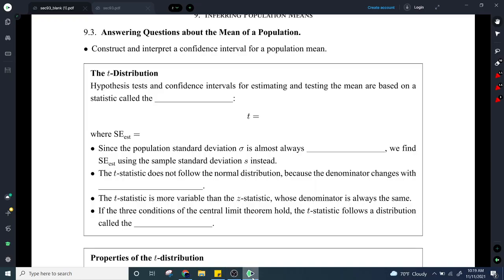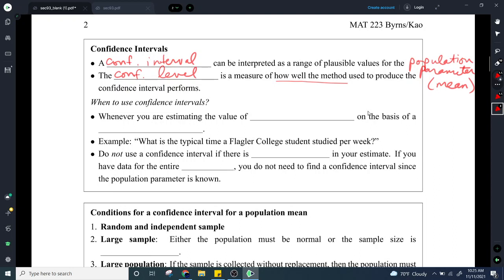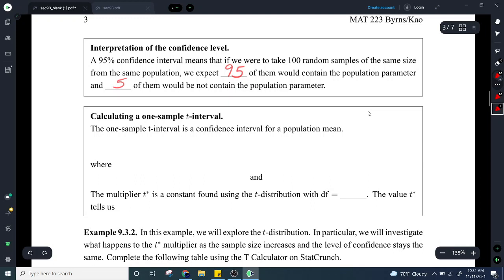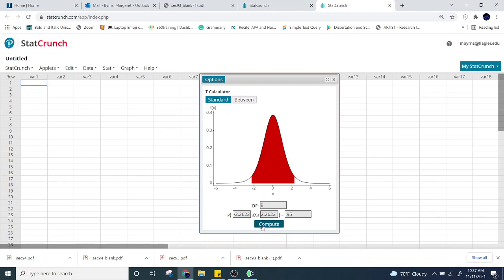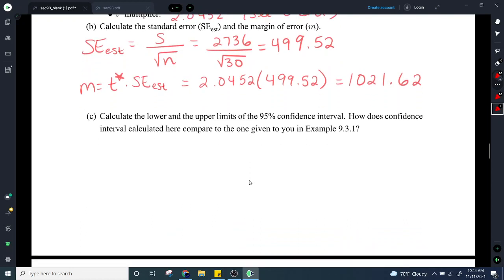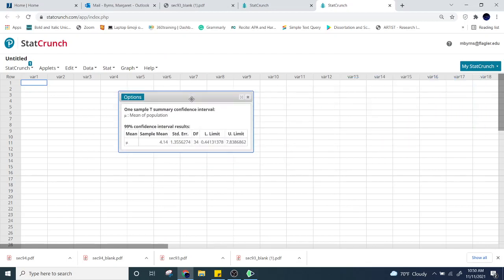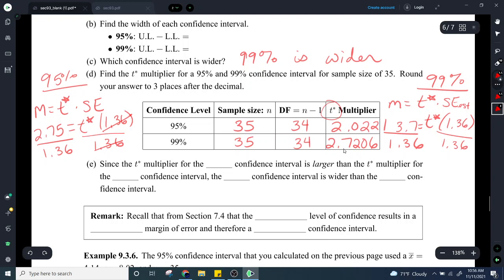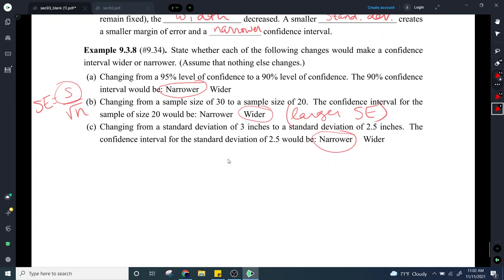MAT223 9 3